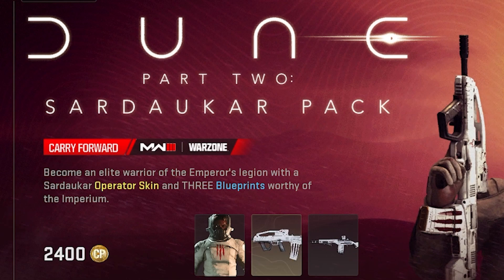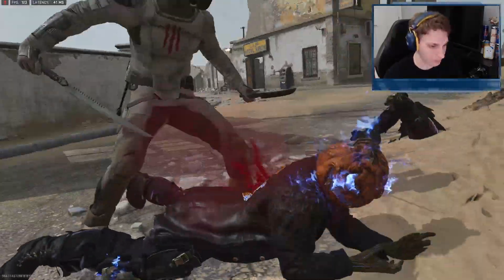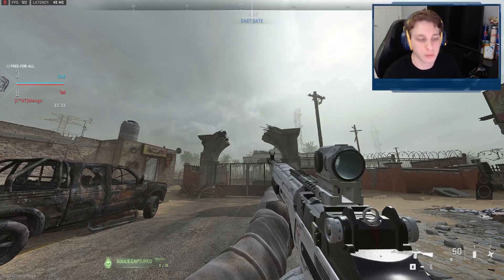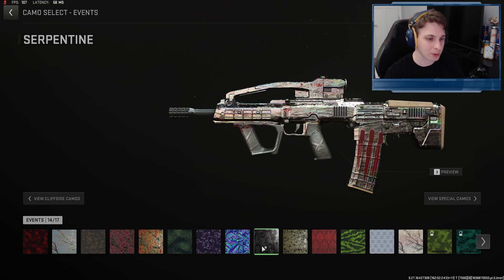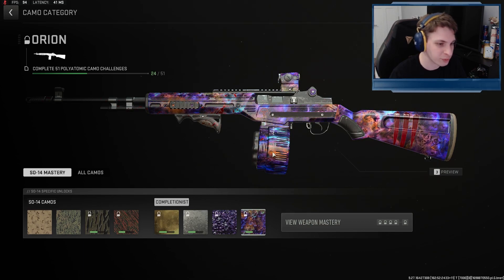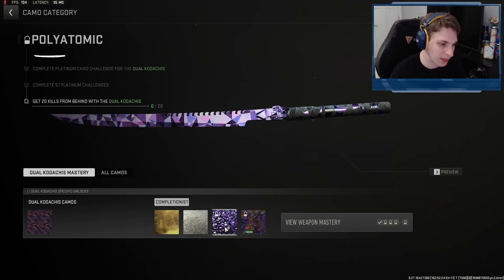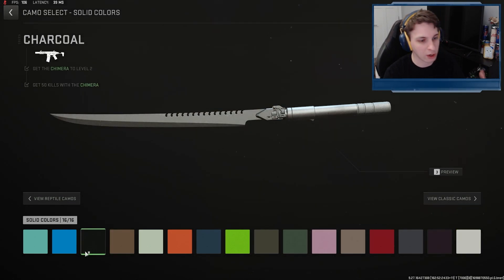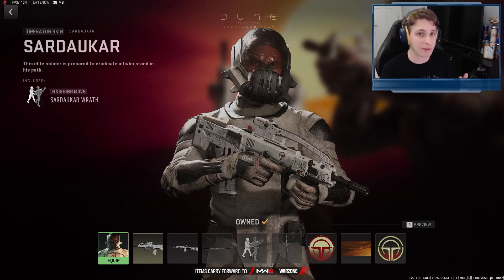Bundle Review - Dune Part Two: Sardaukar Pack